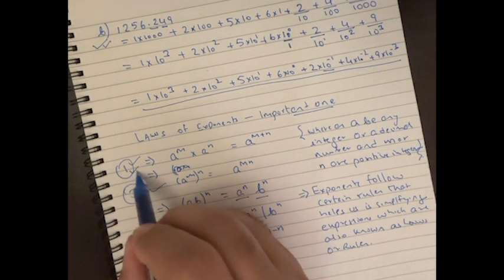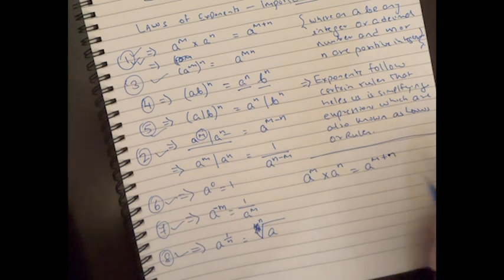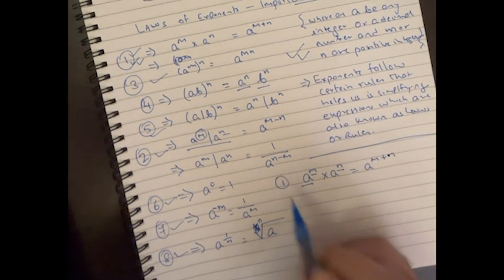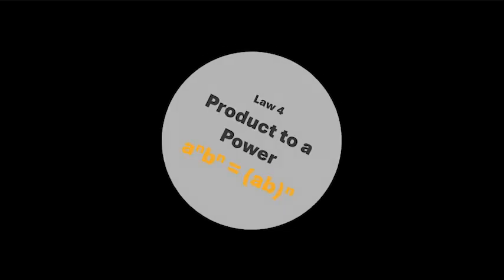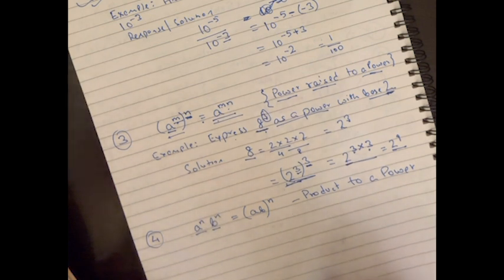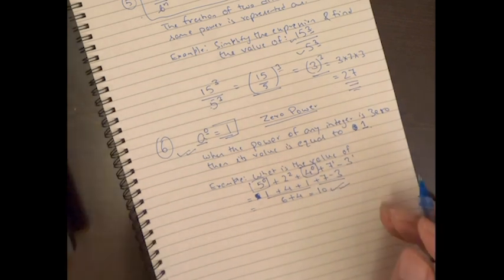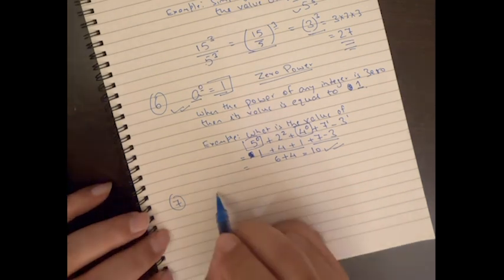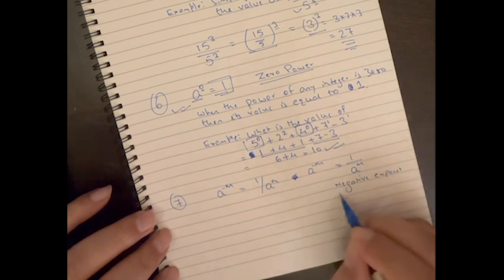Master laws of exponents in less than 30 minutes | Class 8 | Chapter 10 | Maths | Olympiad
This video is about LAWS OF EXPONENTS (CLASS 8)
✔️ Subject: Maths
✔️ Chapter: Chapter no. 10 (Exponent and Power)
✔️ Topic Name: Laws of exponents explained in detail
✔️ Topics Covered in Video are the following …

Laws of exponents explained in step by step and easiest manner …
- law 1 – product with same bases
- law 2 – quotient with same bases
- law 3 – power raised to a power
- law 4 – product to a power
- law 5 – quotient to a power
- law 6 – zero power
- law 7 – negative exponent law (inverse law)
- law 8 – fractional exponent law

Also please check my videos on exponents and power, complete chapter 10 of class 8 explained step by step in details

Topics covered in part 1 are
- Detailed explanation of exponent, base and power?
- What are positive and negative exponents?
- What is multiplicative inverse formula?
- Converting values / figures into expanded forms of exponents

Topics covered in part 2 are
- Understanding laws of exponents in detail with examples
- Different formulas and rules of exponents and power
- Practice all the given examples in book (chapter 10), step by step
- Solved exercise 10.1 using laws of exponents learnt